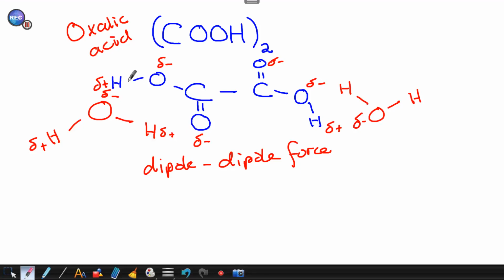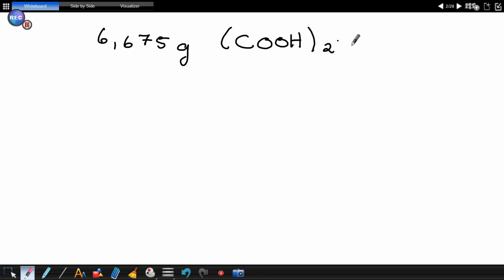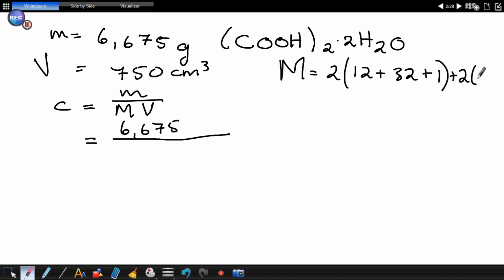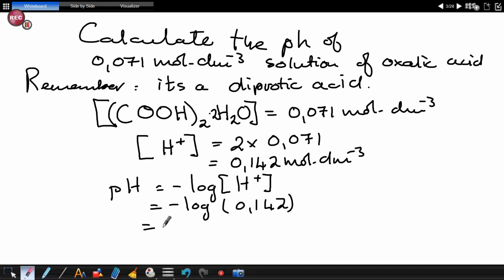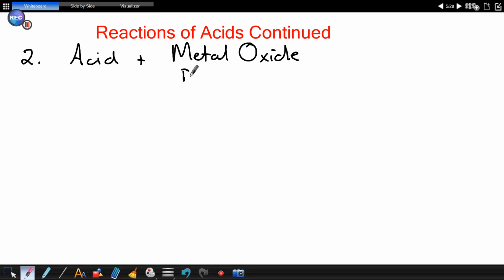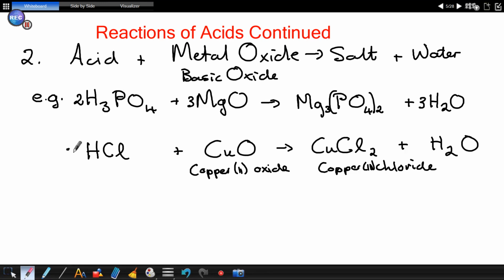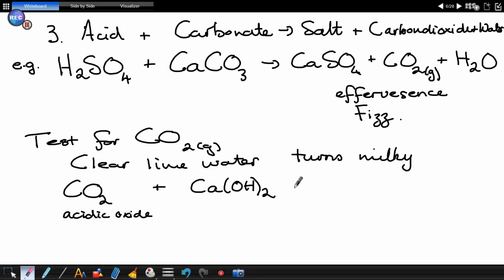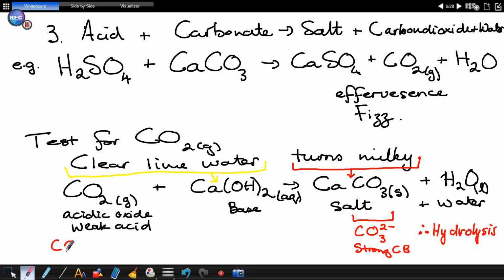GR 11 OXALIC ACID, CONCENTRATION AND PH CALCULATIONS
On site discussion on oxalic acid, concentration and pH calculations and effervescence.